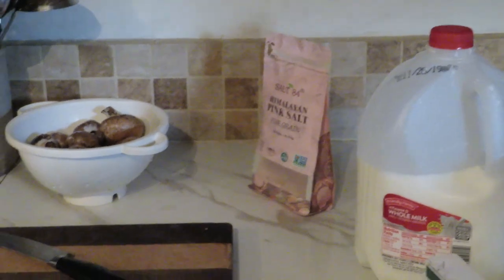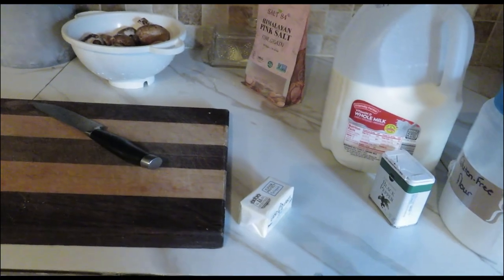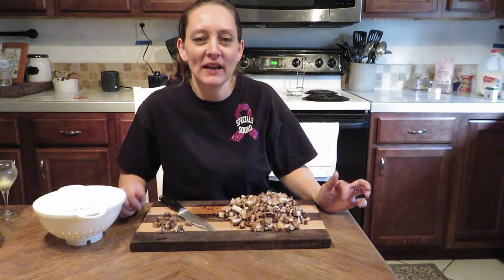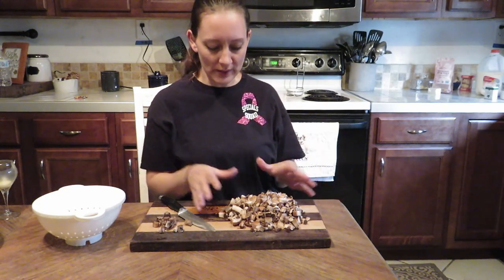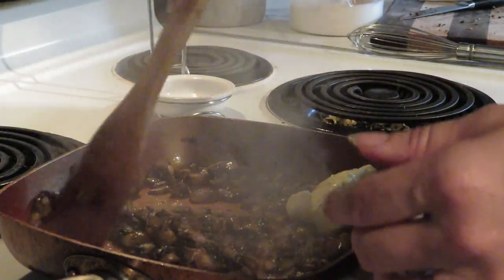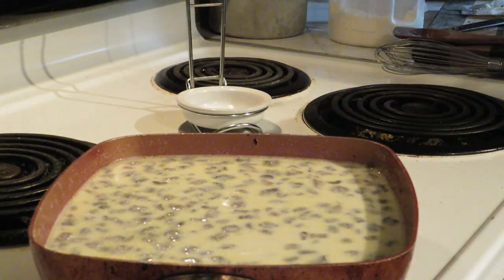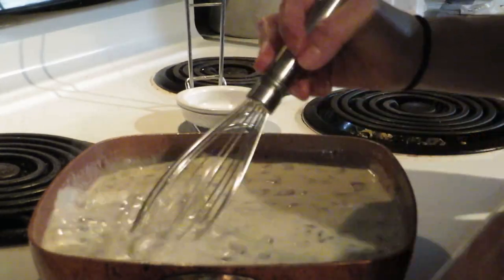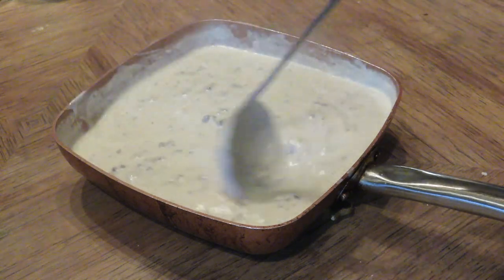Homemade Cream of Mushroom Soup | GLUTEN FREE on the Cheap!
Learn how to make your own gluten free cream of mushroom soup to add to any of your recipes. Make extra and can it! This recipe is easily adapted to make any "cream of" soups. (chicken, asparagus, celery, etc.)

Want or need to be gluten free, but find it hard because of the expensive prices? You can make delicious gluten free food right in your own kitchen.

8 oz baby portabella mushrooms
2 Tbsp. olive oil
1/4 cup butter*
1/4 cup all purpose gluten free flour
3 cups milk (whole works best)**

*for dairy free, use a butter substitute (preferably a mild or flavorless fat)
**for dairy free, oatmilk is a great substitute, but you can experiment with any dairy free milk.

Wash and dice mushrooms.
Add olive oil to a pan over medium-high heat.
Add mushrooms and saute until soft (about 3-5 minutes).
When mushrooms are soft, add butter.
When butter is melted, add flour.
Cook about 1 minute.
Add milk and salt and pepper.
Whisk constantly until mixture thickens. (usually a minute after it starts boiling)
Done!